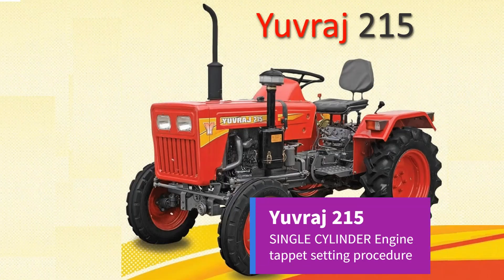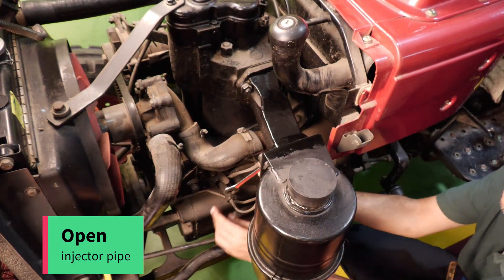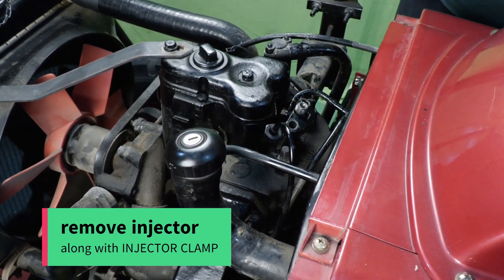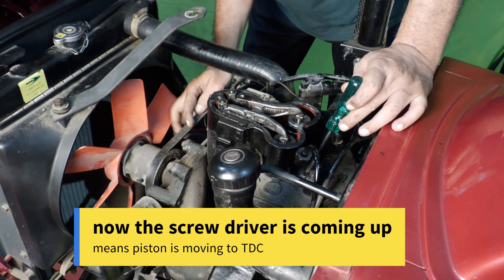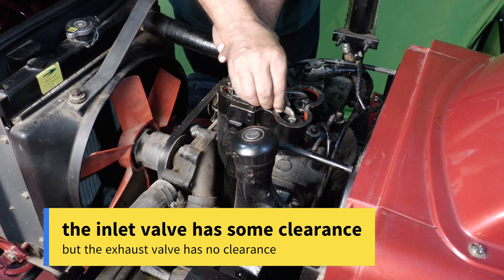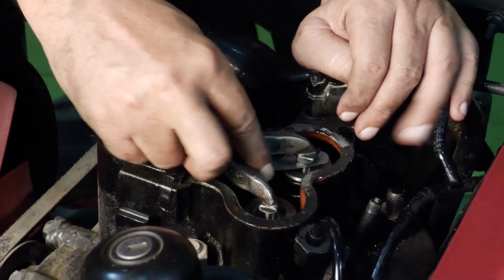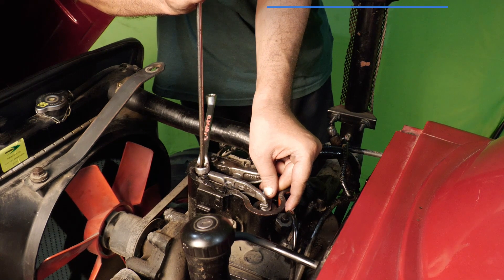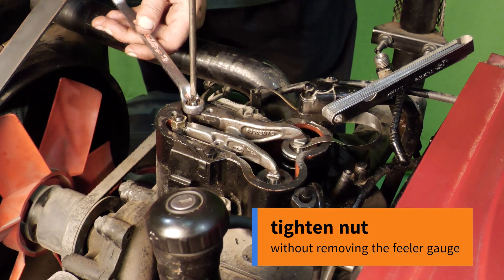YUVRAJ 215 - TAPPET SETTING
Yuvraj 215 single cylinder engine
Learn how to do the tappet setting easy way